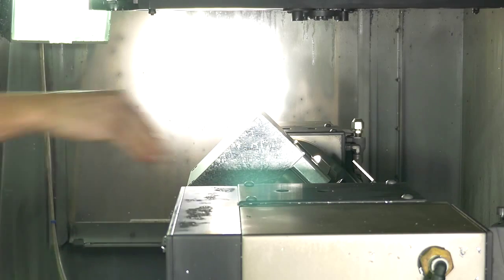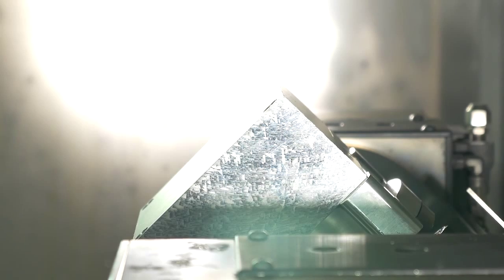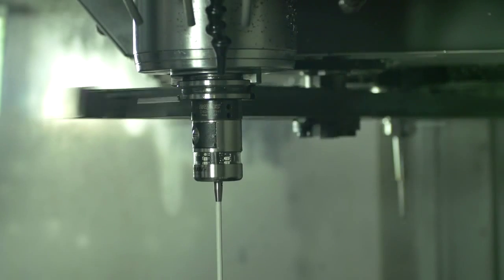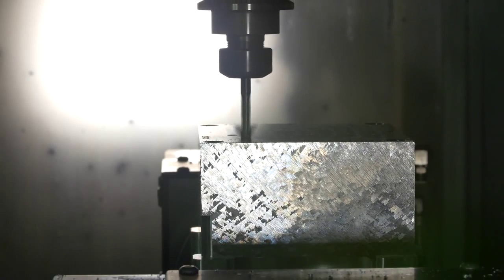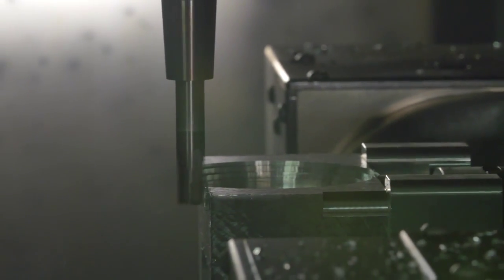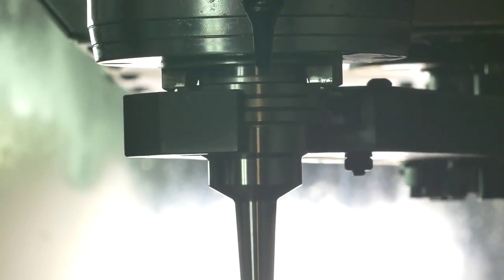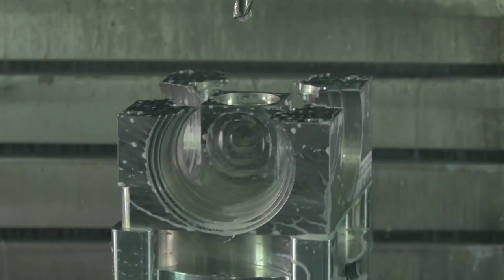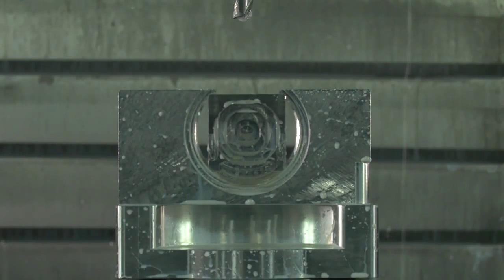Step Inside a CNC Mill - The official blog of Proto Labs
We talk a lot about our high-speed CNC mills, and how fast they crank out parts, so we thought we’d just take you inside one for quick second to have a look. Enjoy.